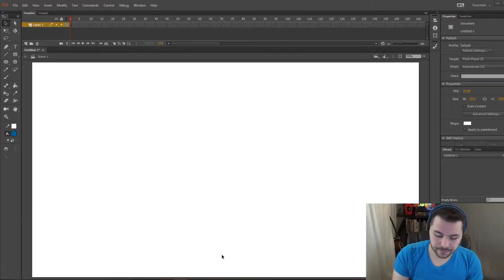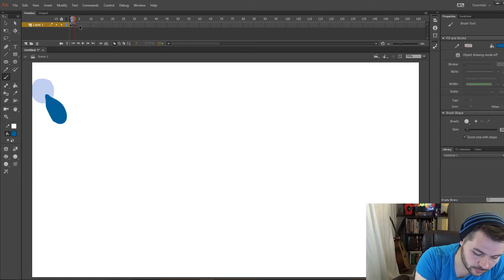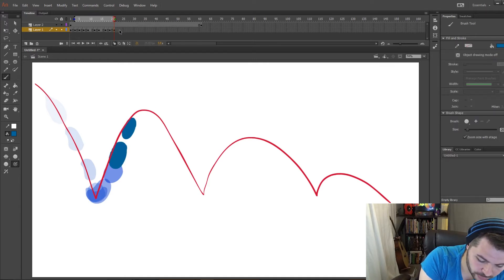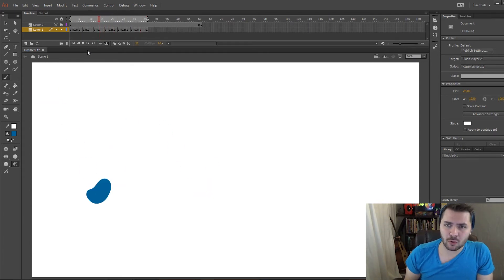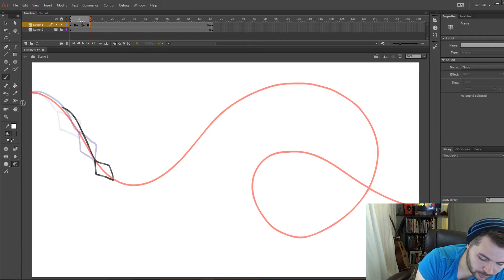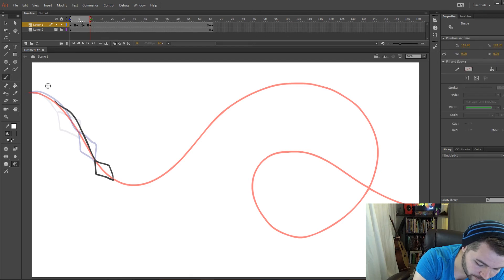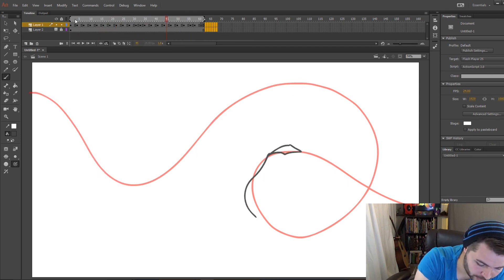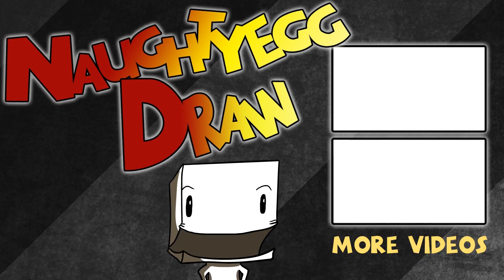How To: Make Your First SIMPLE Animation |Ball and Kite Method (Animate CC)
Today I will be showing you all how to use Animate CC to make your first animation. Now this method you can use in programs other than flash or even by hand! The methods used in this video are known as the ball and kite methods. They help with learning frame by frame animation and how to use things like squash and stretch. I hope you all enjoy!